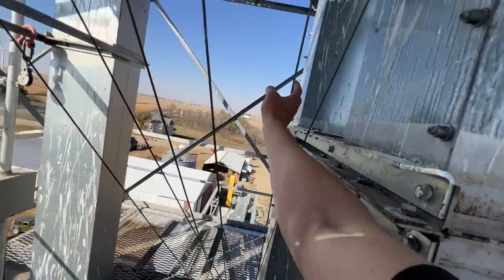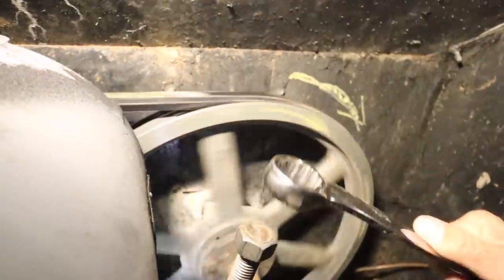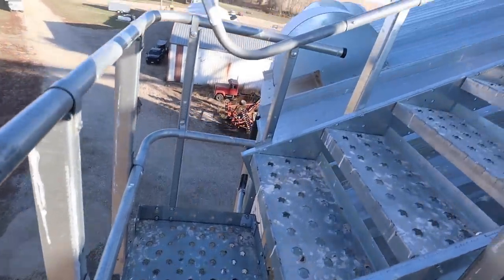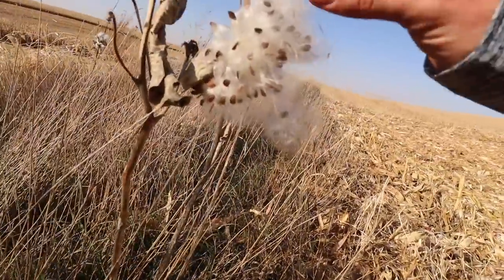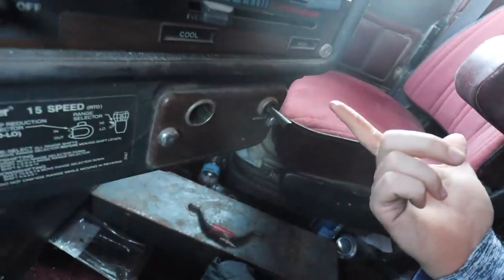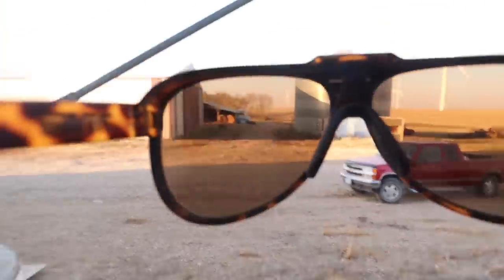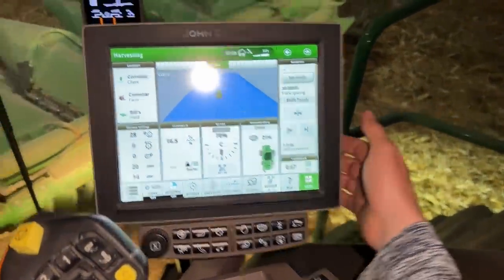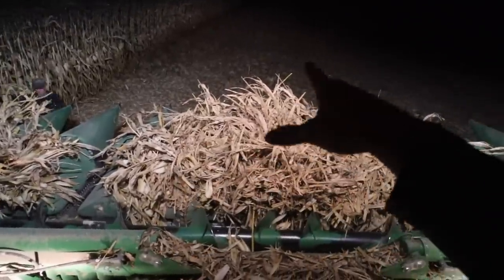Broken Welds Have Been Discovered On The Bin Site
Welds on the safety platform, 65 feet in the air, broke while my Dad was trying to check belt tension. What should we do?

► Video Edited By: Cole